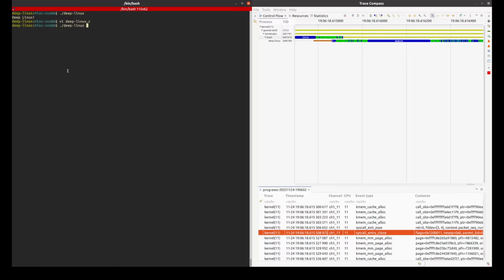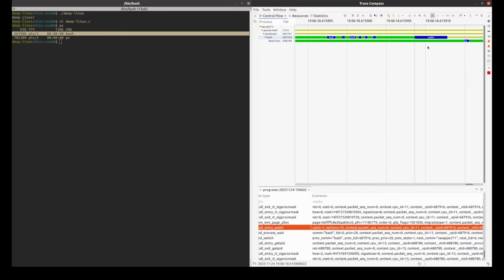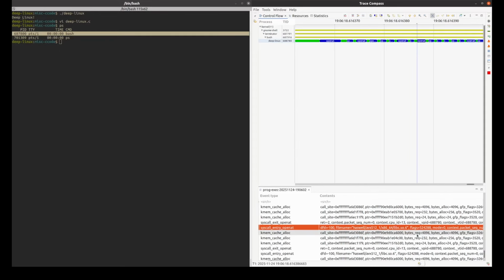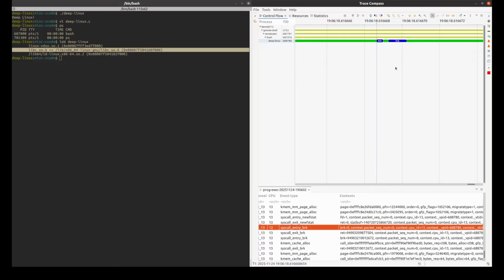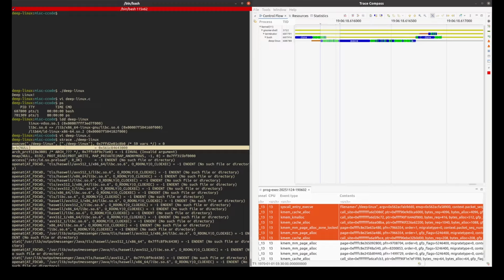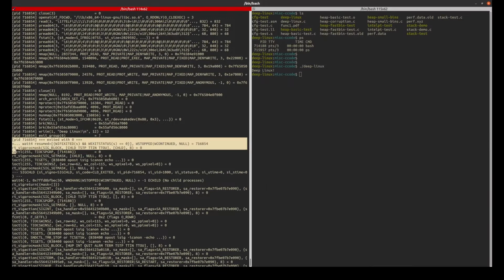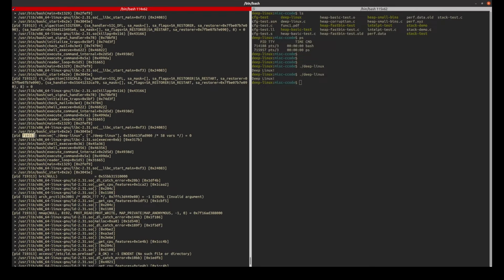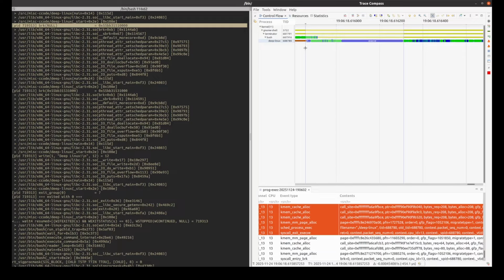How Linux Runs a Program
A deep dive into how linux loads up and runs a new program